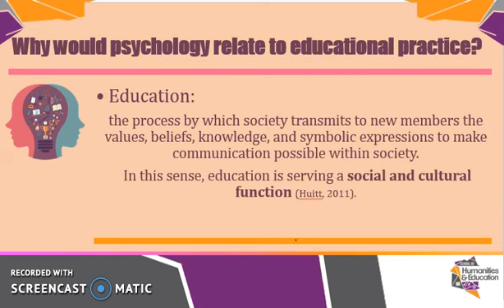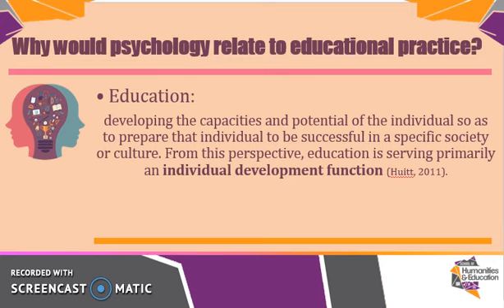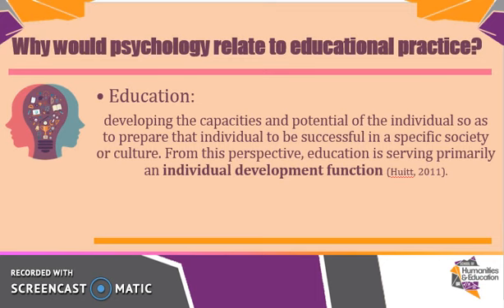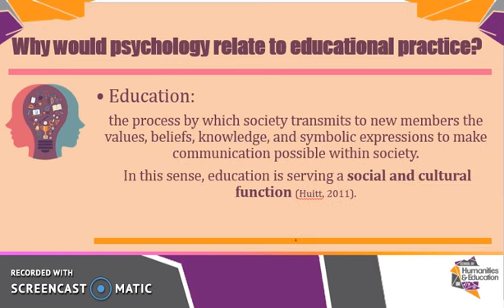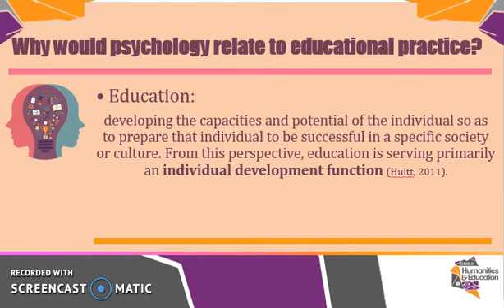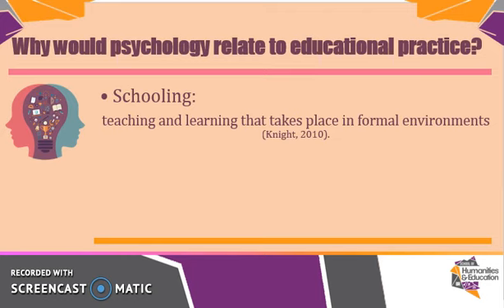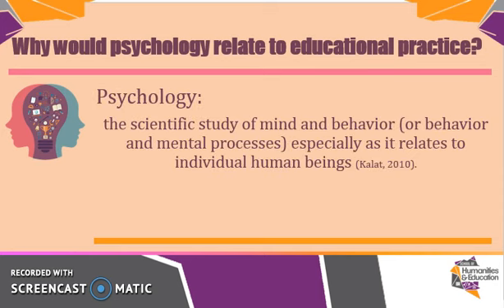EDPC302 #1 PSYCHOLOGY APPLIED TO TEACHING